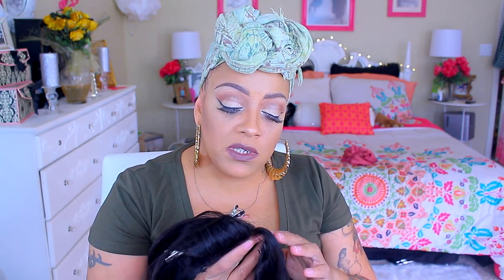HOW YOU DOING LONG & PRETTY BUDGET GIRL HAIR ❤ OSA HAIR ALIEXPRESS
Store name : OSA HAIR
Link to the store

Link to the body wave hair bundles with lace closure:

Link to the body wave hair 4 bundles:

Link to the lace closure:

thanks.

SOME OF MY FAVORITE SITES